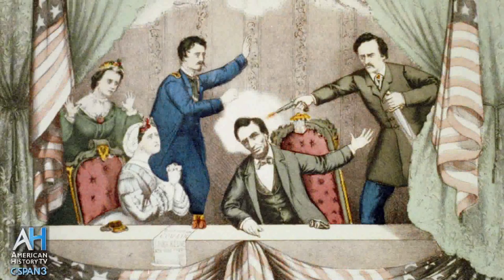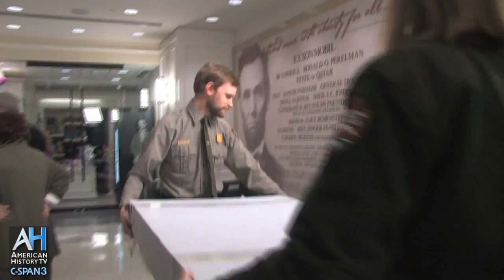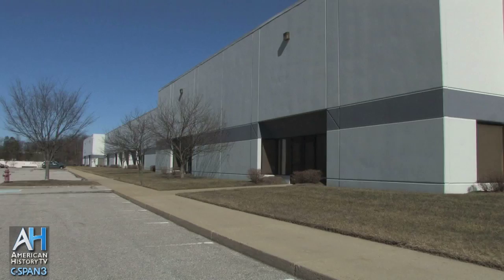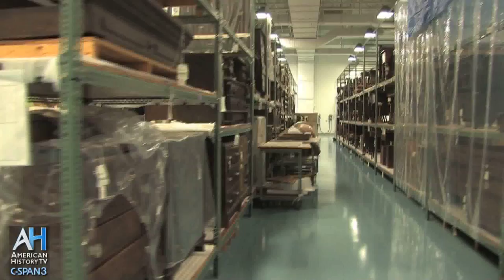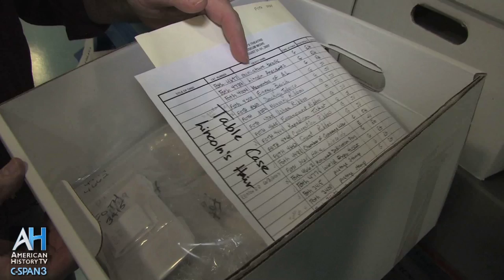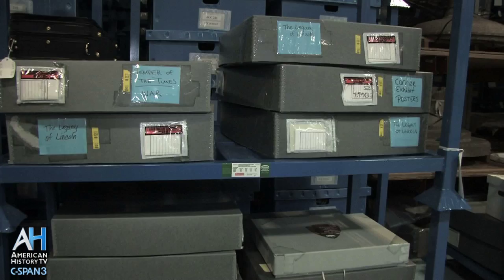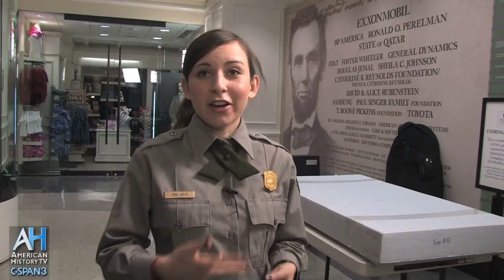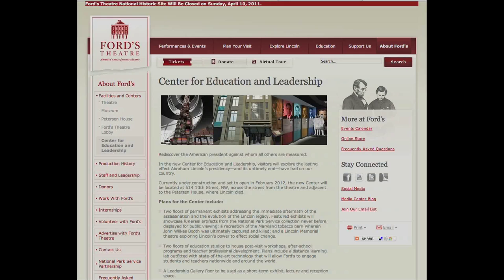American Artifacts Clip: President Lincoln's Overcoat - Yana Jaffe, Park Ranger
When President Lincoln was shot on April 14, 1865, he was wearing a black overcoat made especially for his second inaugural by Brooks Brothers.
The coat is cared for by the National Park Service and periodically displayed in the Ford's Theater museum lobby.

American History TV documented the process of removing a replica coat and placing the original coat on display for the public and learned how the artifact is preserved for future generations.